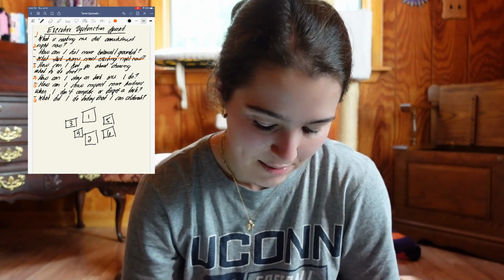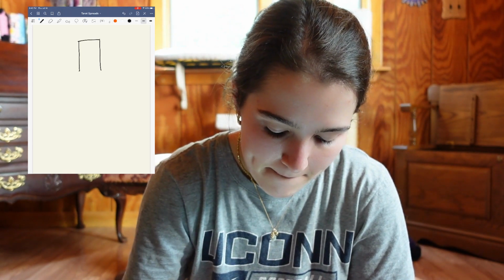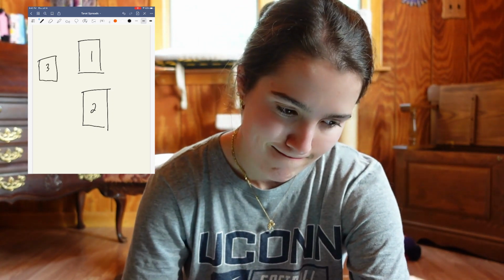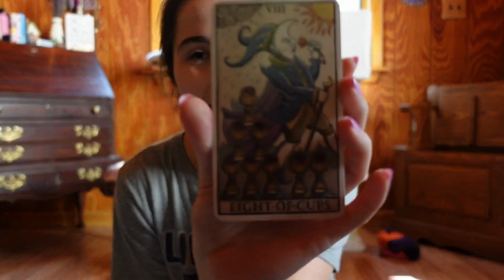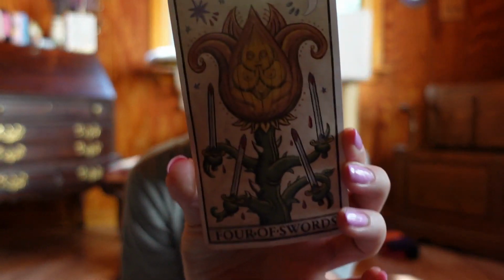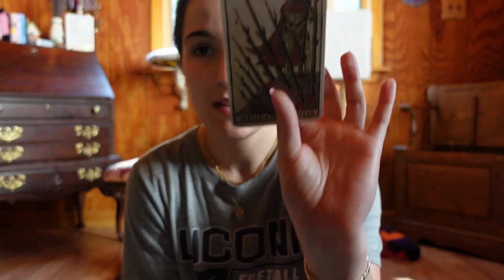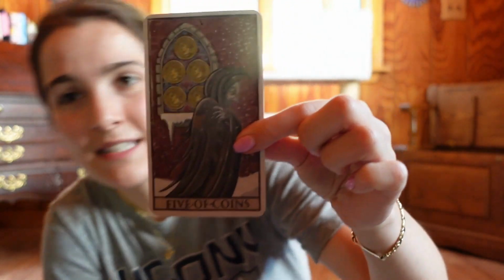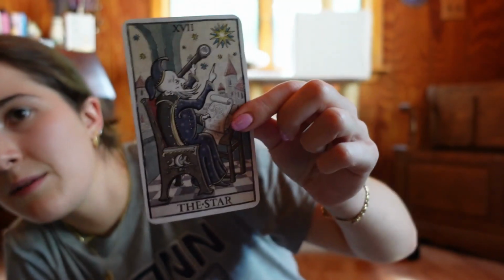Tarot & ADHD: Executive Dysfunction Tarot Spread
Book a tarot reading & shop tarot bags!

My Instagram (where I posted a picture of the spread!)